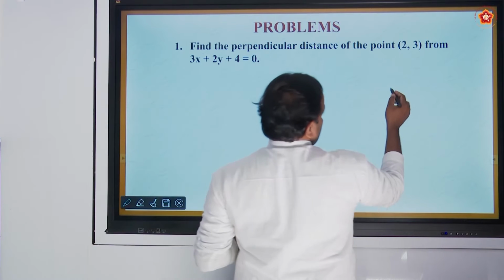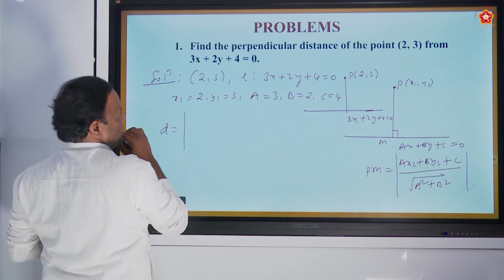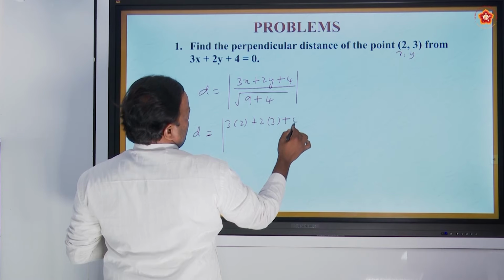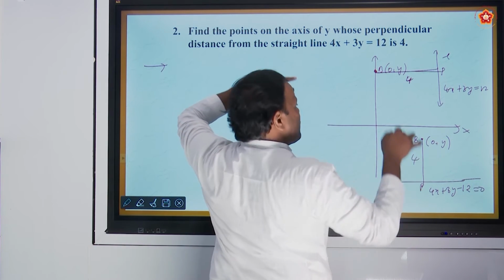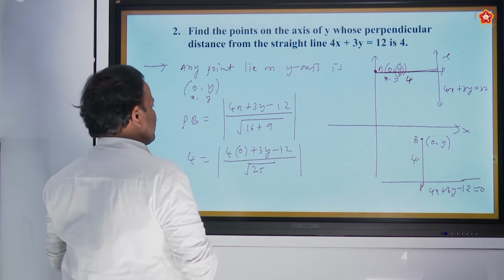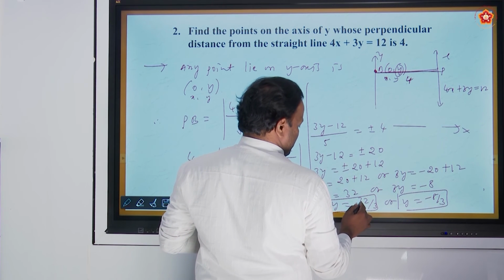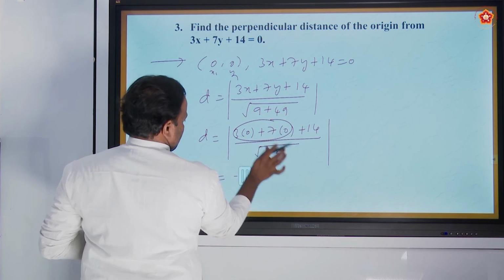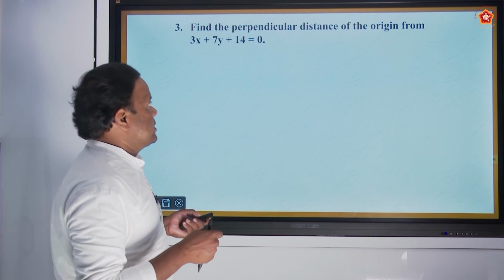Sr. Secondary | NIOS | Mathematics | Straight Lines | Part 11 of 16 | Sri Saikumar Kallur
Grade: Senior Secondary
Subject:  Mathematics
Syllabus: NIOS (National Institute of Open Schooling)
Chapter Name: Straight Lines

Contents of this video:
00:00 - Introduction about our Institution
00:25 - Commencement of Lesson
00:47 - Contents
00:52 - Problems